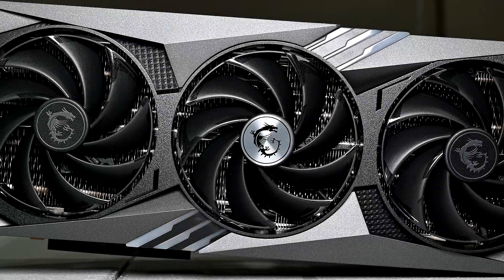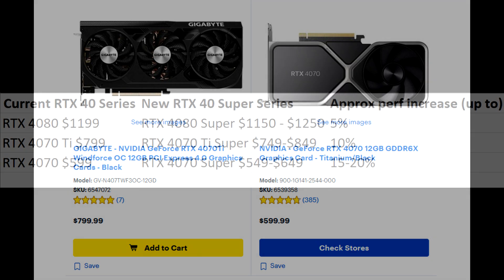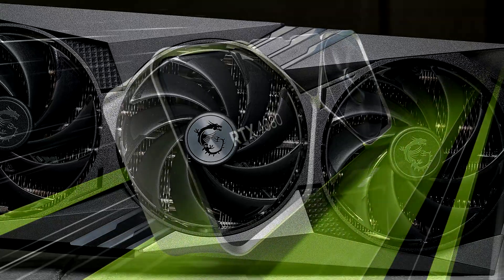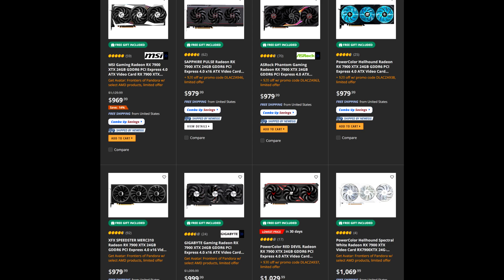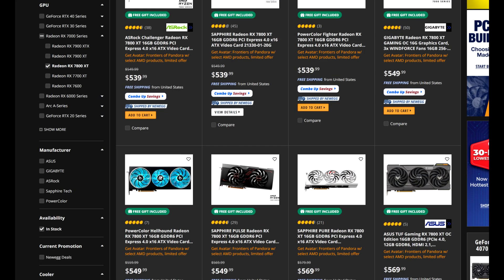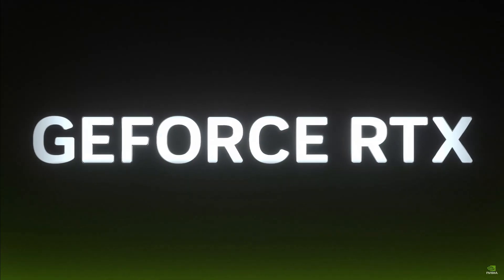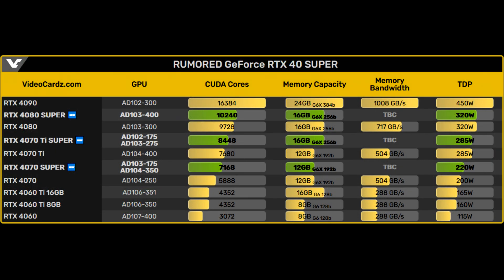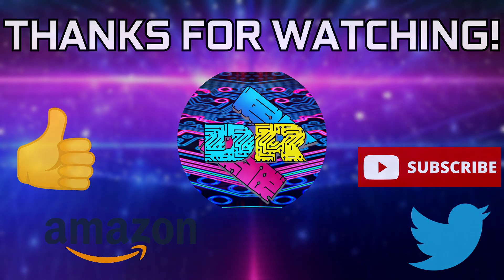Nvidia and AMD GPU Prices UNMASKED - Is Now The BEST Time To Buy?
Thinking About Picking up a 1-year-old GPU on discount? Well Think again!
In this video, we delve into the current state of the GPU market amidst the holiday season and the buzz surrounding rumored new graphics cards from Nvidia. We explore the pricing and availability of GPUs, discuss the potential impact of upcoming releases like the RTX 40 Super series, and provide insights on market trends. With various options from both Nvidia and AMD, we offer analysis and recommendations for different GPU segments, highlighting factors such as performance, pricing, and value for money. Whether you're a gamer or a professional user, this video will help you navigate the complexities of the GPU market and make informed decisions. Stay up to date with the latest developments and gain valuable insights for your GPU choices.